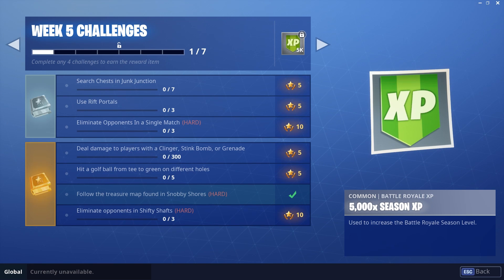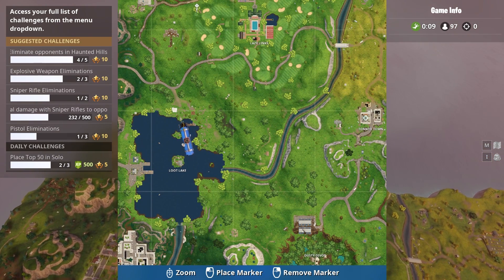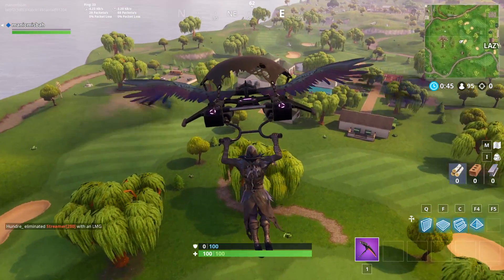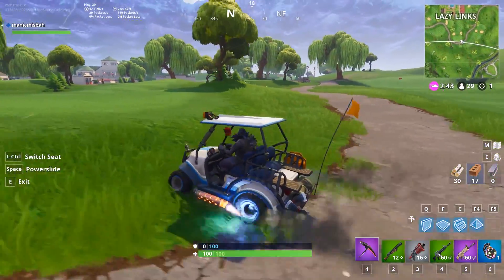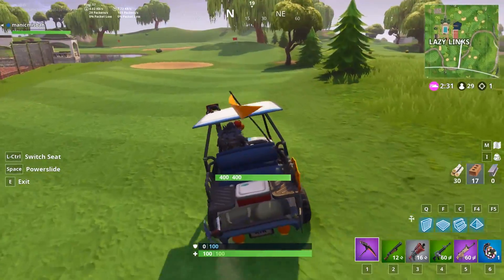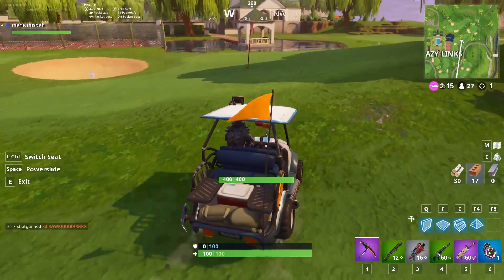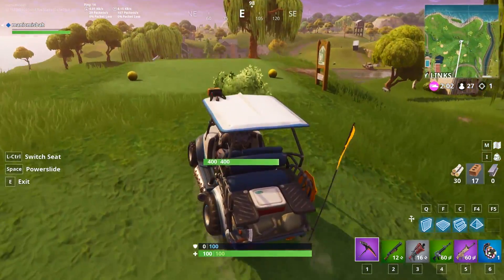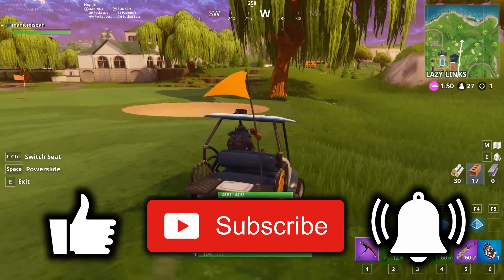Hit A Golf Ball From Tee To Green On Different Holes FORTNITE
Hit A Golf Ball From Tee To Green On Different Holes.  Week 5 Battle Pass Challenge.
FORTNITE Hit A Golf Ball From Tee To Green On Different Holes